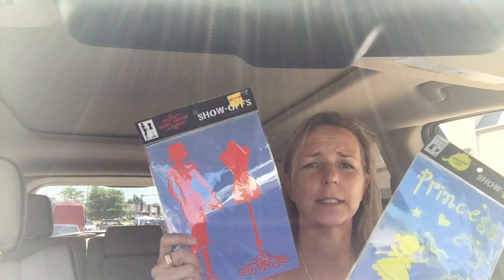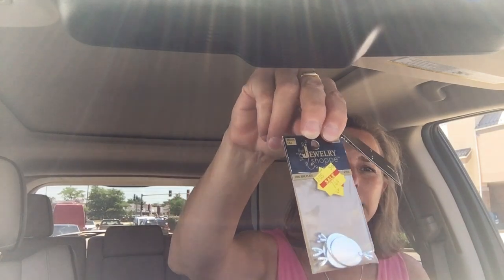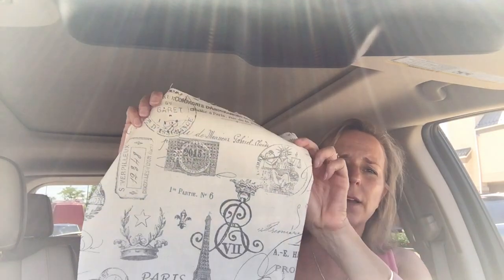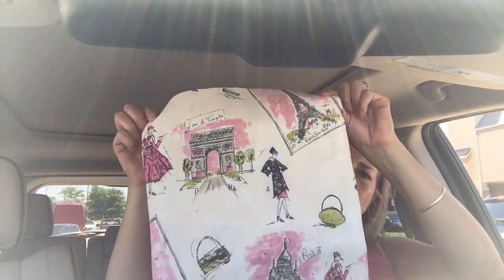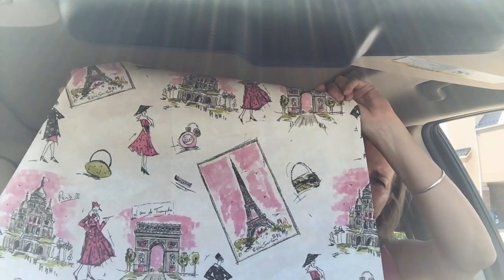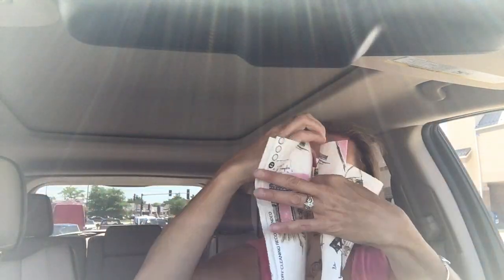My Day: Shopping Haul and Garbage Picking! Craft Klatch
Mona